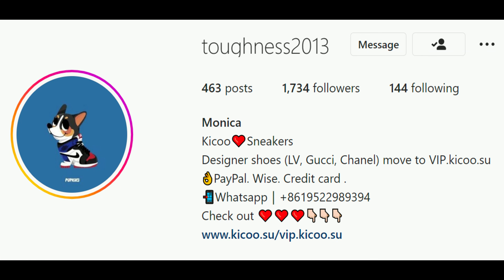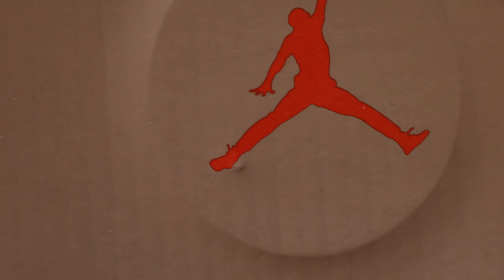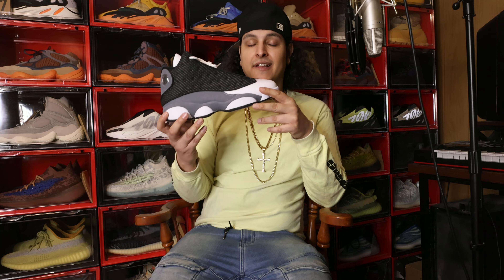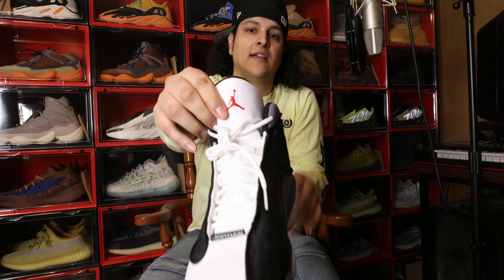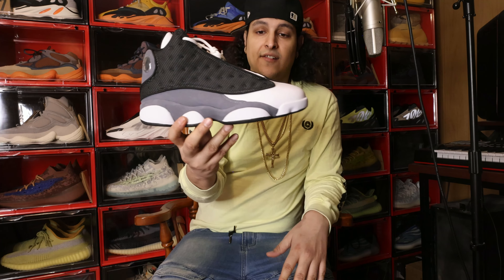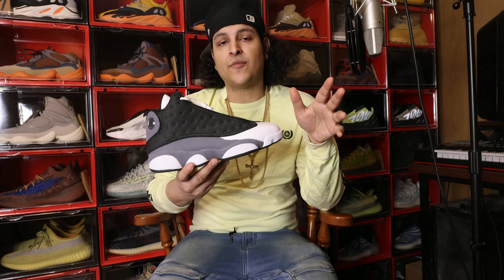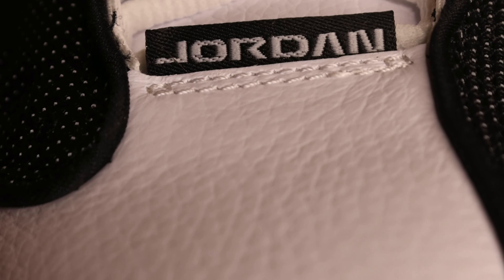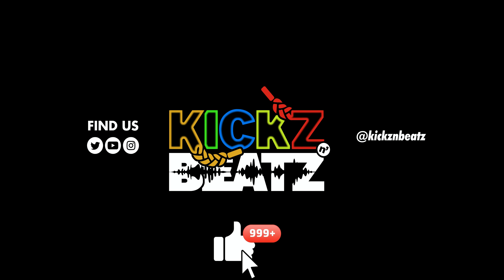Air Jordan 13 Retro "Black Flint" - Review + On Feet Look (EARLY LOOK)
We are on multiple platforms!